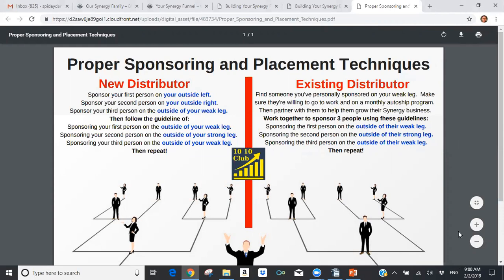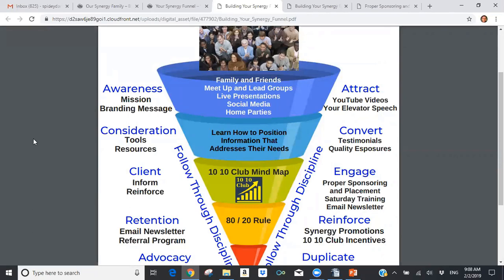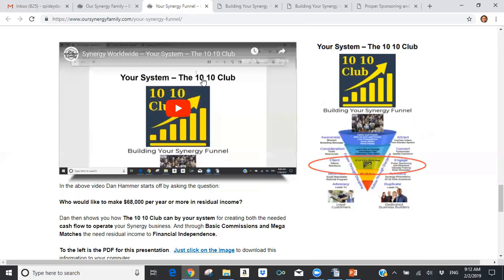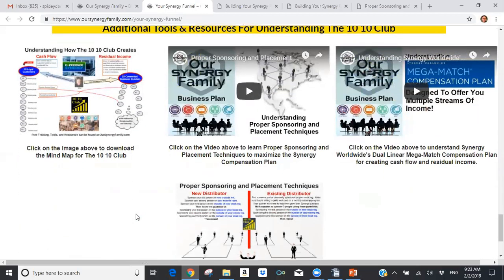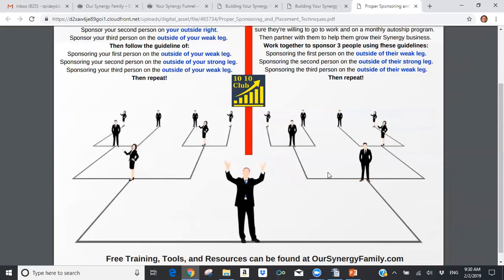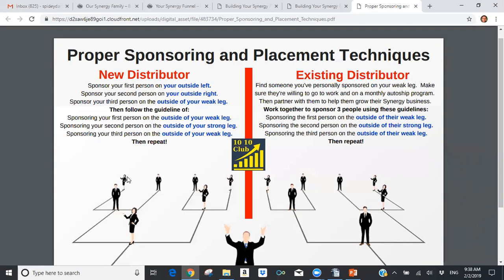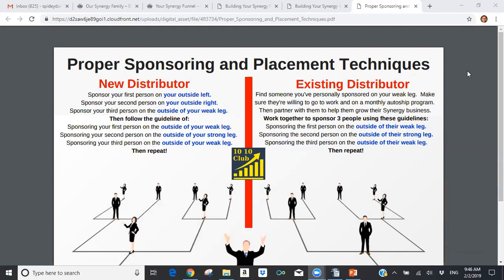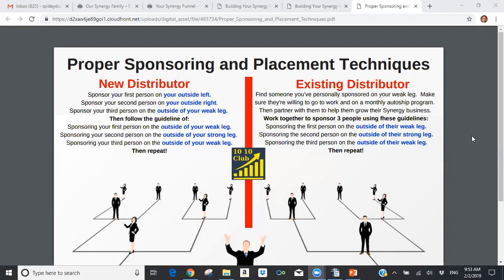Synergy Worldwide – Proper Sponsoring and Placement Techniques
In this recording Dan Hammer shares how you can use proper sponsoring and placement techniques to effectively grow your Synergy organization, which will help you:

1. Increase your Basic Commissions.
2. Increase your potential for Mega Matches.
3. Harness the power of the 10 10 Club.
4. Provide you with a clear sponsoring and placement technique that maximizes the Synergy Worldwide Dual Linear Mega Match Compensation plan.

To help you completely understand this sponsoring and placement technique Dan has created a video and PDF.  Here are the links:

Dan also helps you understand how this proper sponsoring and placement technique applies to both:

New Distributors
and
Existing Distributors

You can find all of this information on the Our Synergy Family website at this URL: